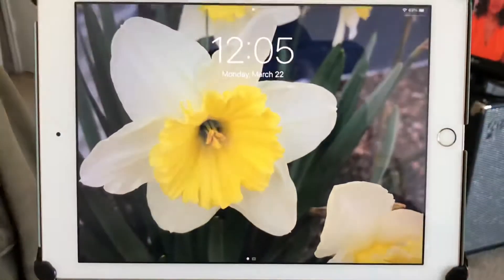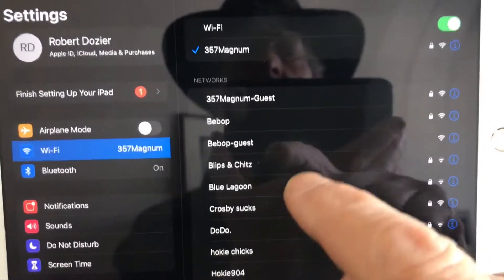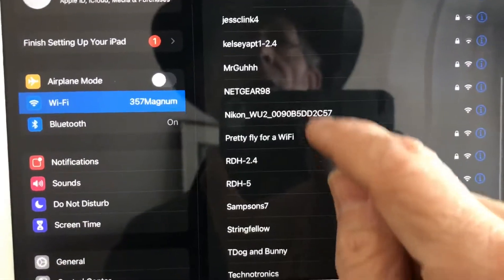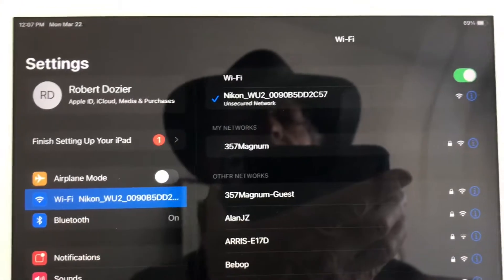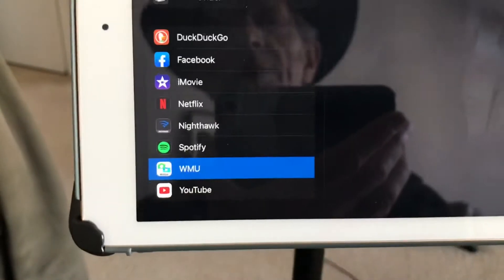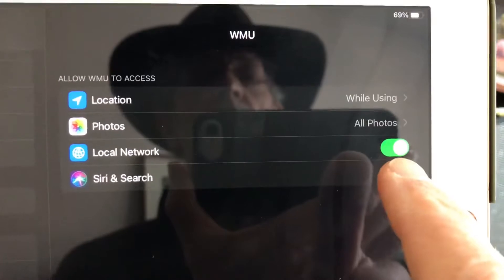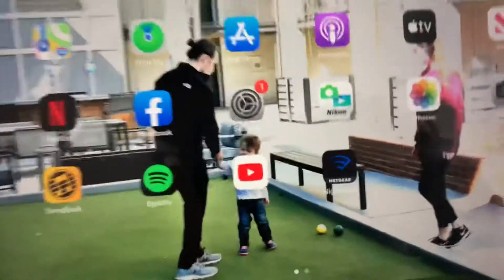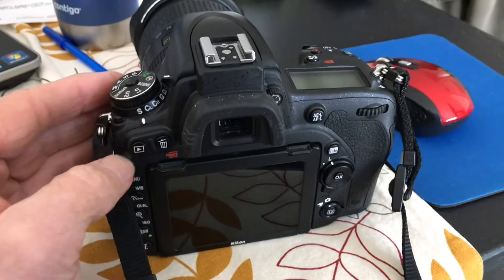Connect Nikon D750 to iPad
If you’ve experienced a problem connecting the WiFi on your Nikon D750 to your tablet, I’d like to show you what I did and it may solve your trouble. I’ve already downloaded the Nikon Wireless Mobile Utility (WMU) to my Apple iPad IOS 14.4.1 so watch this video as the Nikon Camera Cowboy navigates and encounters obstacles - but not to worry! The connection is made and photos available for use on the iPad. Let me know if this helps you.